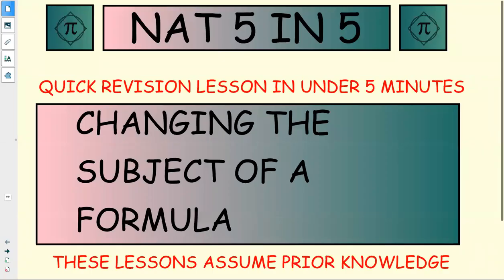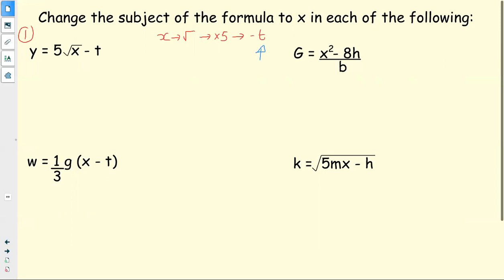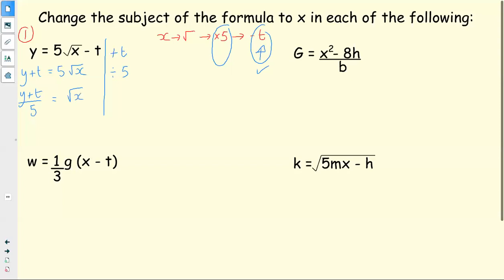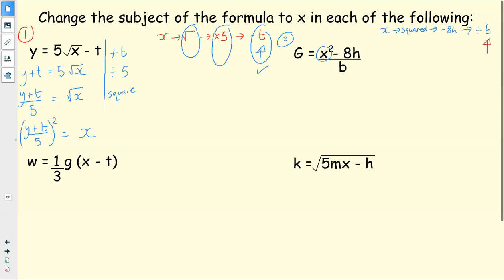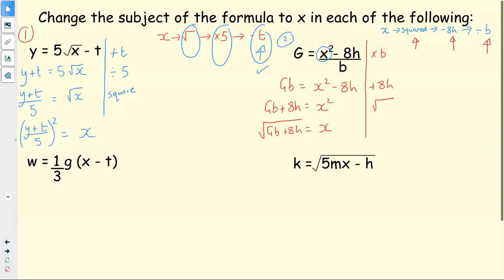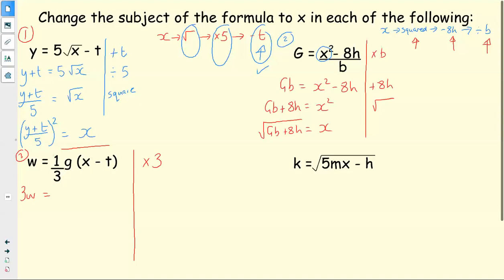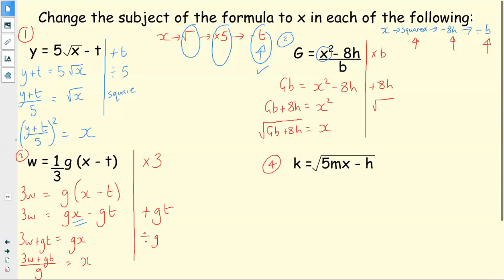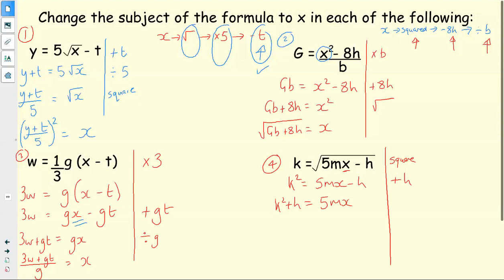NAT 5 IN 5: NATIONAL 5 MATHS. CHANGING THE SUBJECT OF THE FORMULA. S1 S2 S3 S4 S5